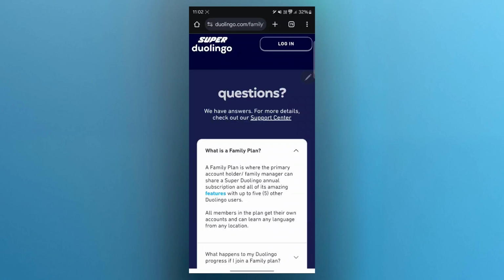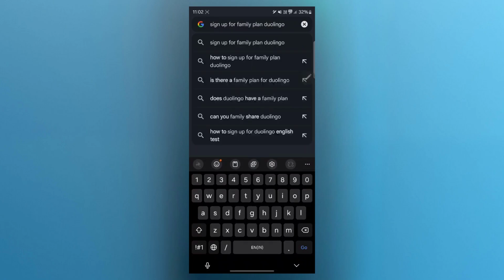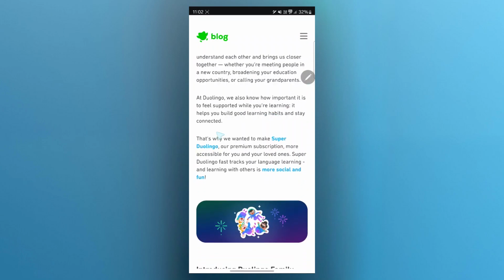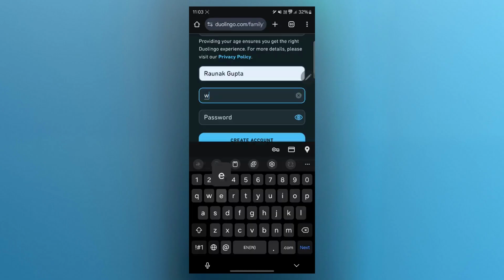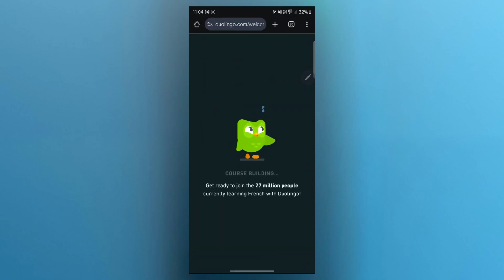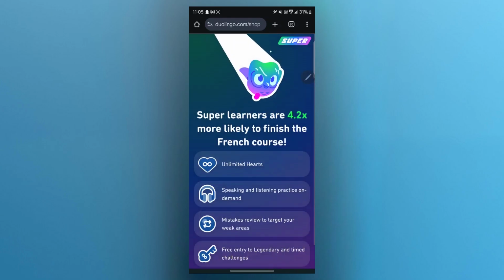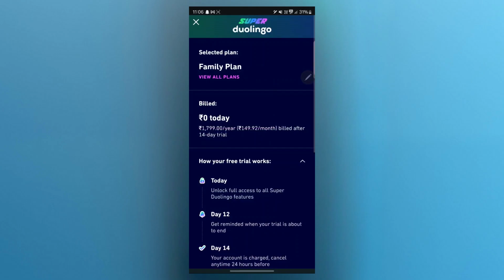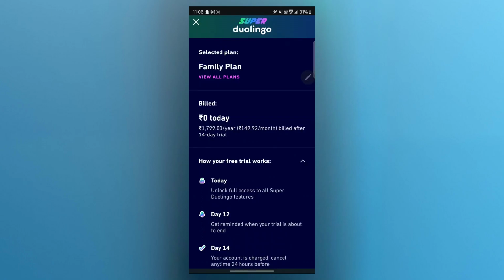How to Sign Up for Family Plan On Duolingo (SIMPLE & Easy Guide!)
Sign up for the Duolingo Family Plan with this easy step-by-step guide. Learn how to add family members, share language-learning benefits, and get access to Duolingo Plus features all under one plan. This guide makes it simple for you to get started and enjoy learning languages with your loved ones.